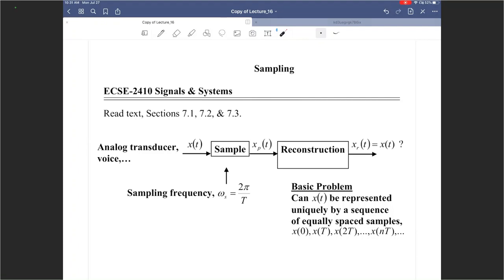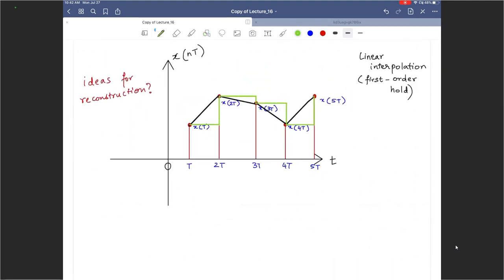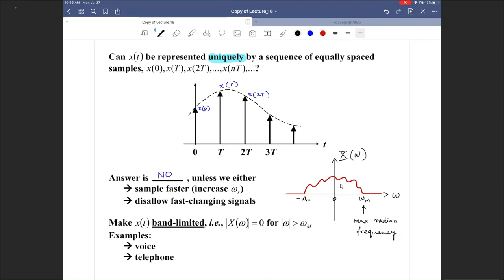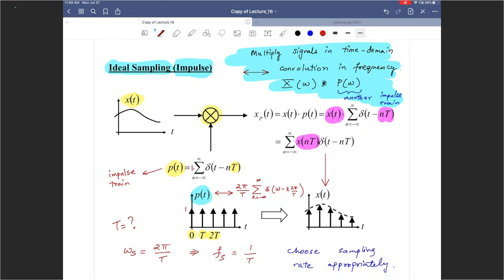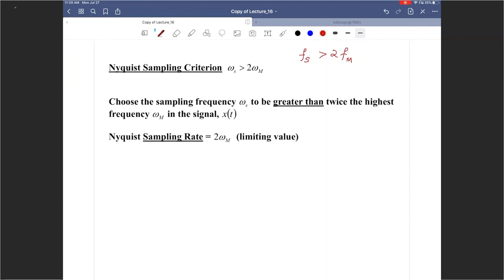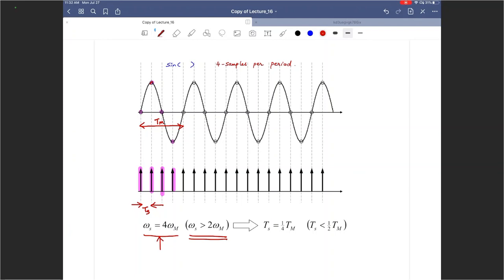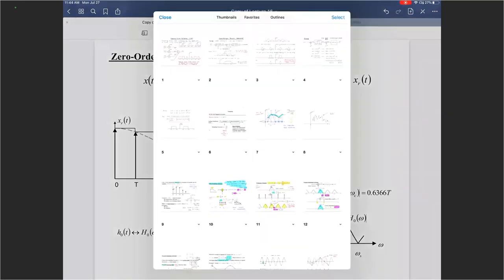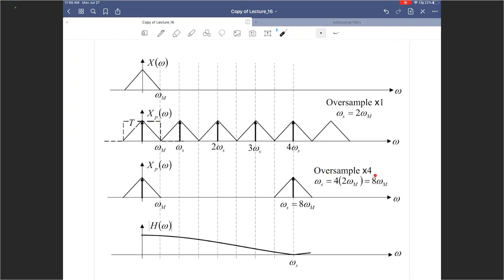ECSE 2410 Signals and Systems Lecture 16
Sampling and reconstruction, Nyquist criterion, oversampling, under-sampling, first-order hold, zero-order hold, ideal reconstruction, sinc interpolation, linear interpolation, staircase waveform.